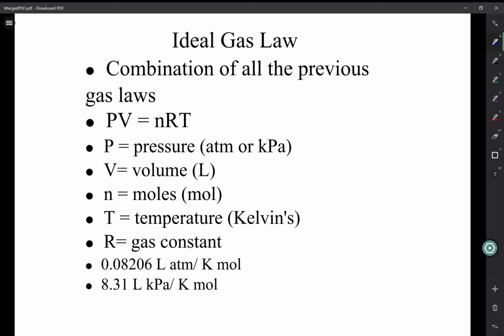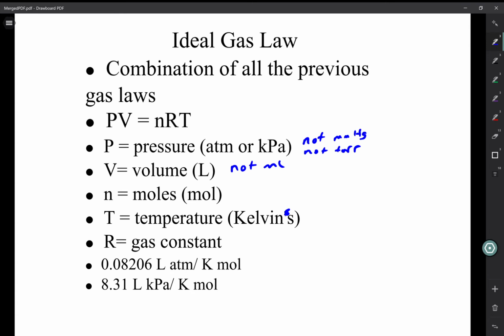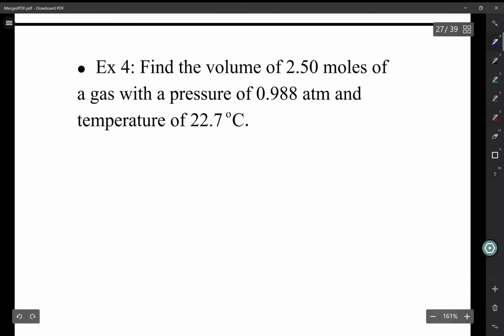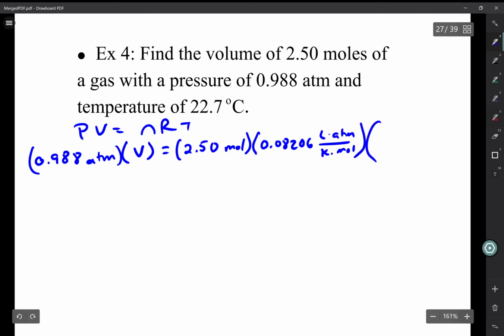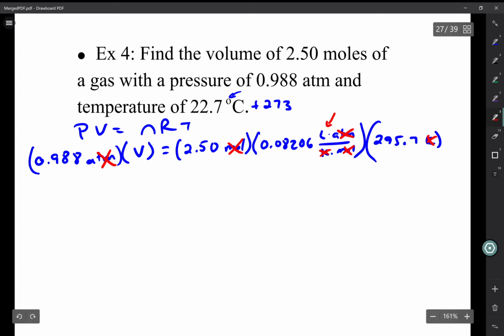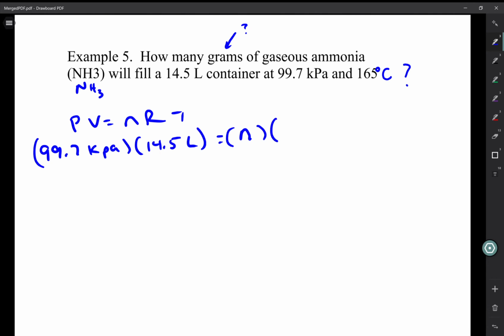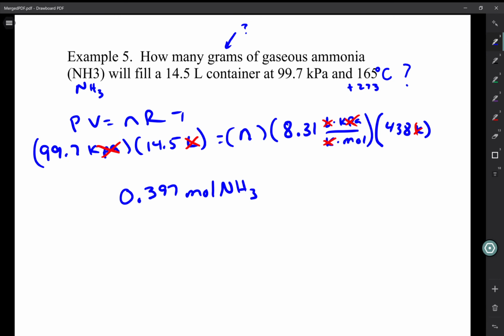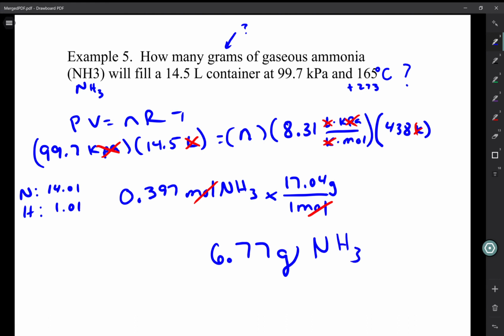Ideal Gas Law